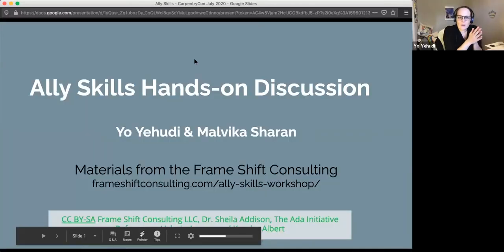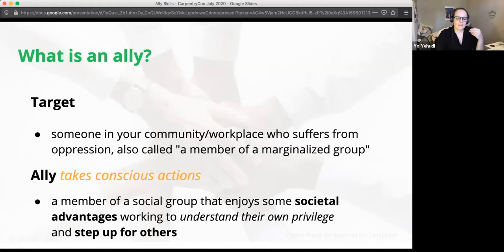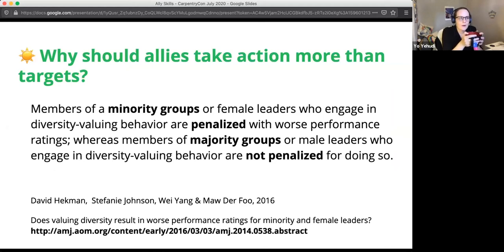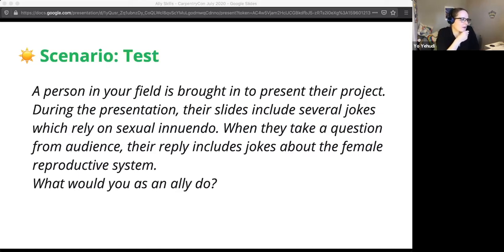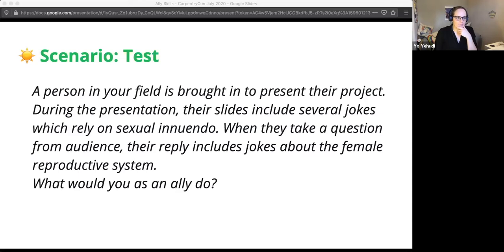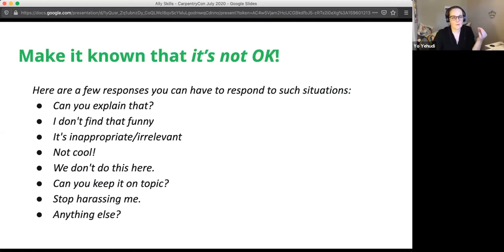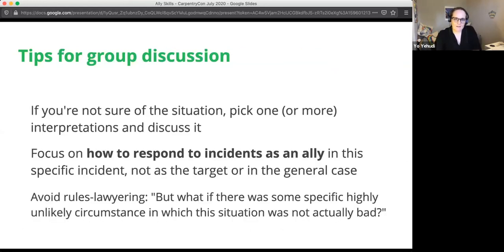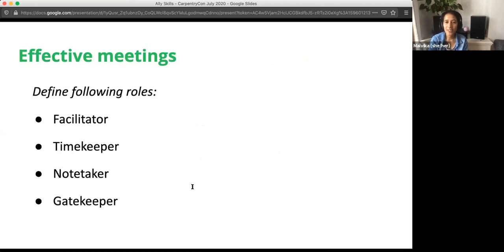CarpentryCon @ Home: Learning Ally Skills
Ally Skills Session will aim to have open discussions with people interested in learning how to step up and use their societal advantages to support others in your workplace and communities. This session is intended to be 1.5 hours long.

After a short introduction, we will break out in smaller groups to discuss real-world scenarios in which an ally could take action. Each group will then report-out and share their insight.Participants will learn ally skills by practicing them in discussion groups: listening, amplifying voices, apologizing and correcting themselves, and more.

The workshop will end with each participant setting a specific goal for their future ally work. The trainers are trained by Valerie Aurora through her workshop from Frameshift Consulting.

Malvika Sharan is the community manager of The Turing Way at The Alan Turing Institute. Malvika works with its community of diverse members to develop resources and ways that can make data science accessible for a wider audience. Malvika has a PhD in Bioinformatics and she worked at European Molecular Biology Laboratory, Germany, that helped her solidify her values as an Open Researcher and community builder. She is a co-founder of the Open Life Science mentoring program, a fellow of the Software Sustainability Institute and a board member of Open Bioinformatics Foundation.

Yo Yehudi: "I'm Yo Yehudi, a software engineer at InterMine, an open source biological data platform at the University of Cambridge. I'm comfortable coding full stack, but my favourite bit of all is the place software intersects with people: the User Interface. Mockups, codes, and user testing are my bread and butter."